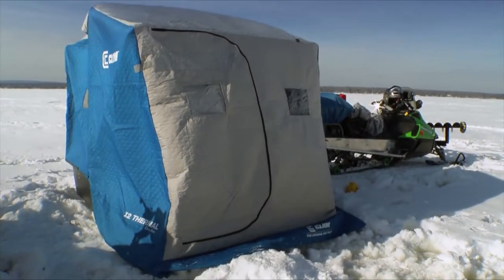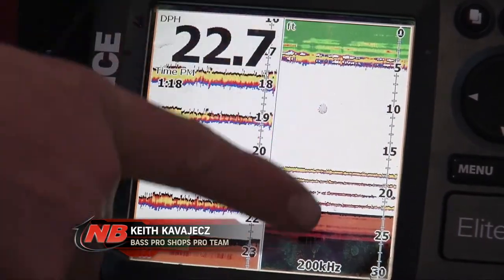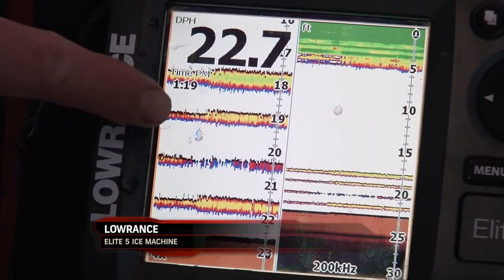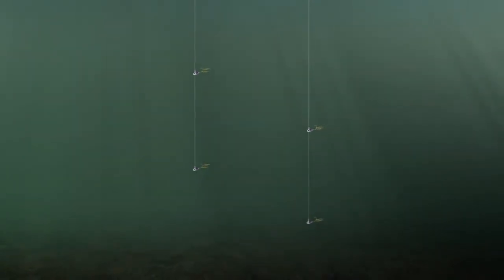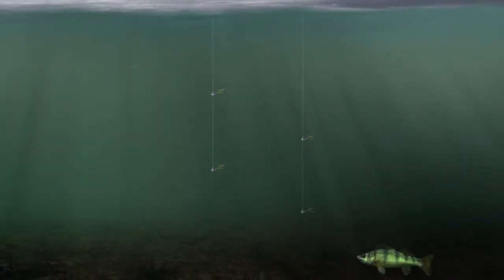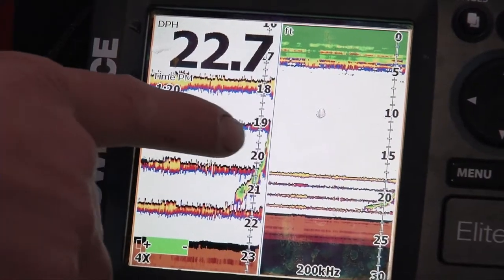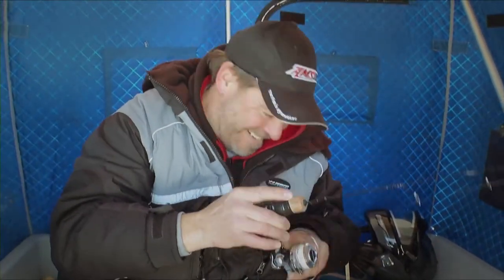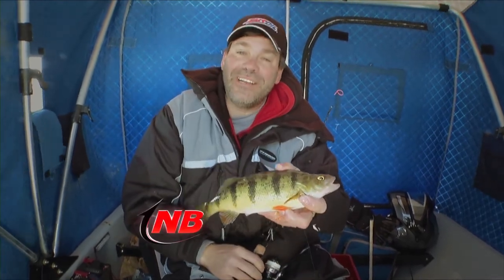Fishing Tip - "Video Game" Perch Fishing S11E03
Keith Kavajecz shows us how using your Lowrance electronics for ice fishing can make Perch fishing almost like playing a video game with the fish!